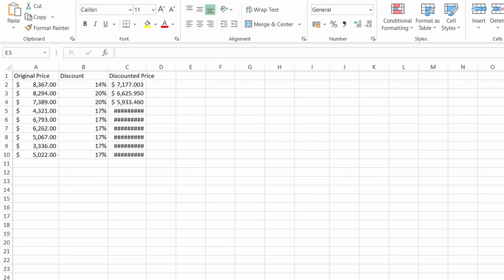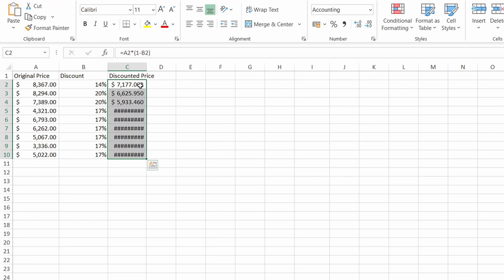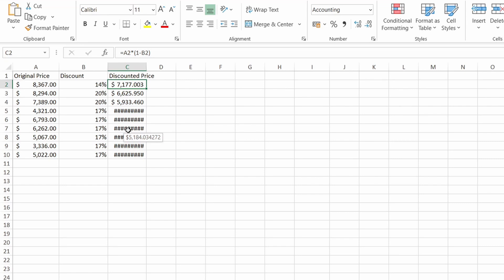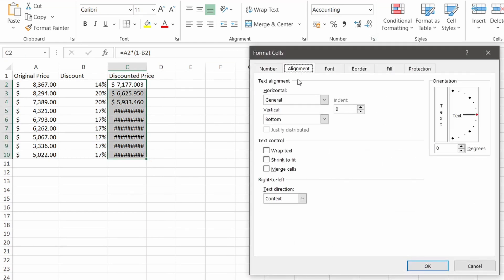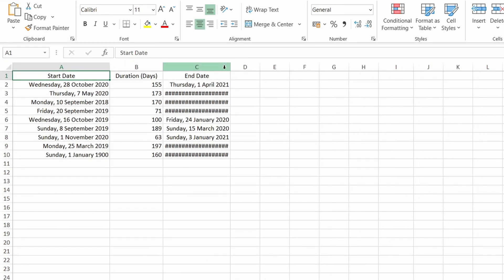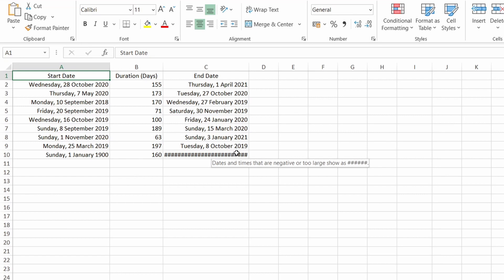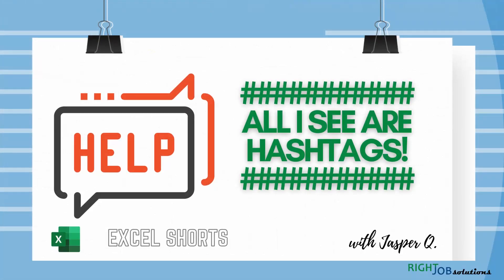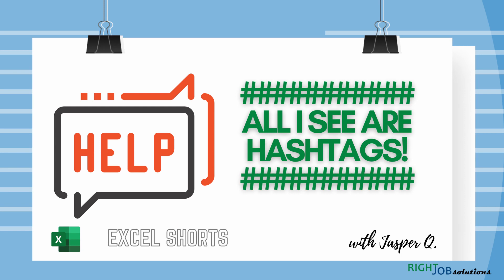Excel's Cell Showing Hashtags!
Easily fix those cells displaying hashtags, there are several tips that would fix this in a jiffy! Checkout the video for and watch till the end on how Excel handles these errors.